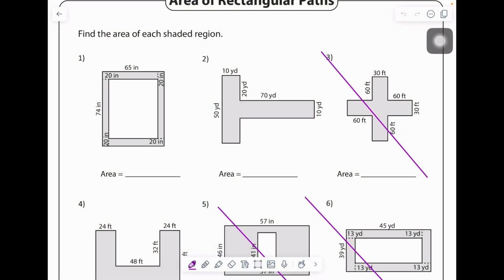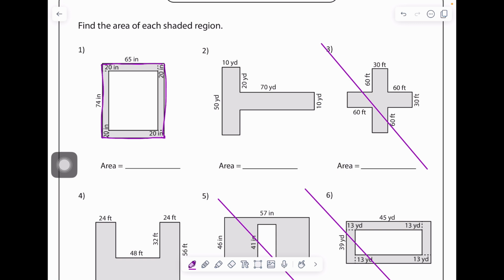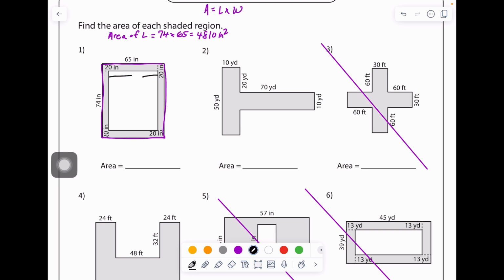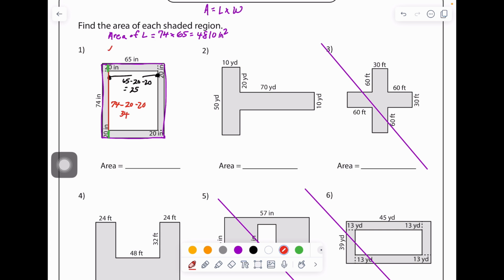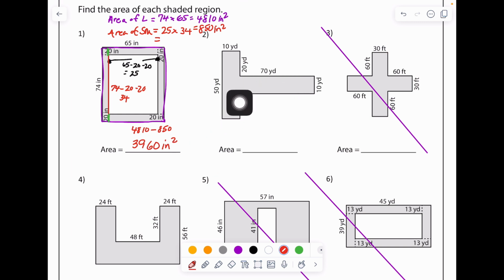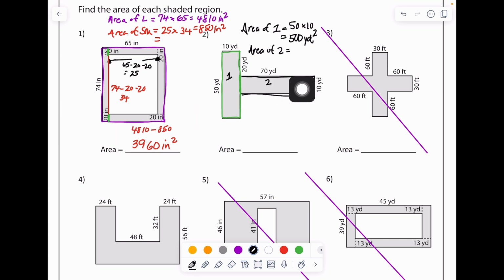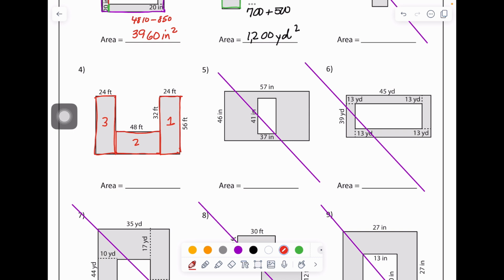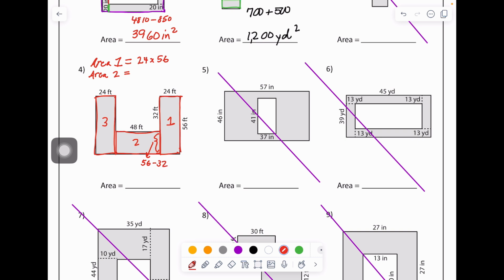October 22, 2024